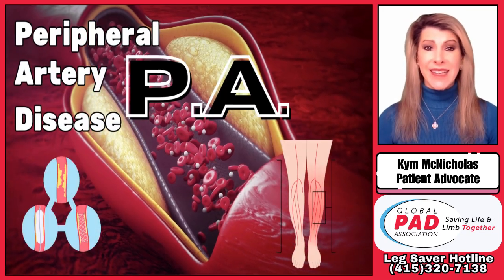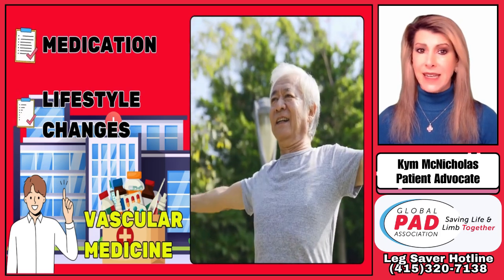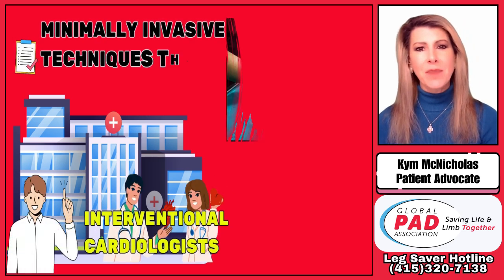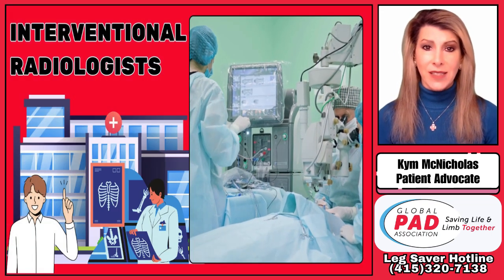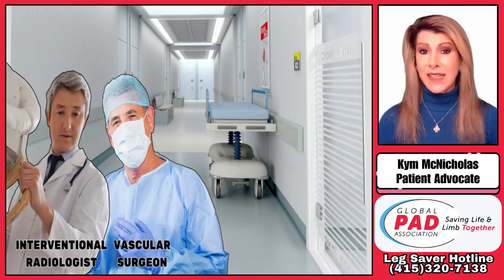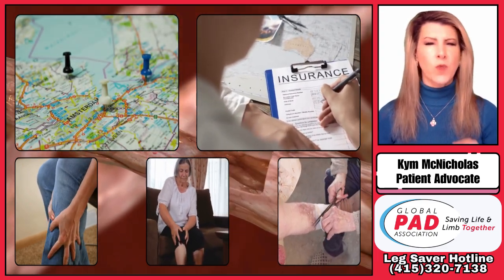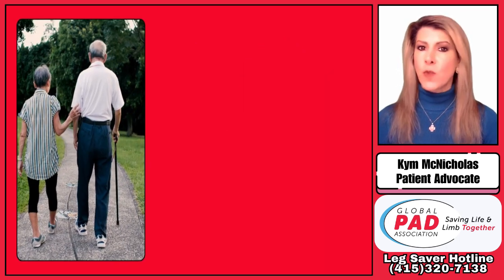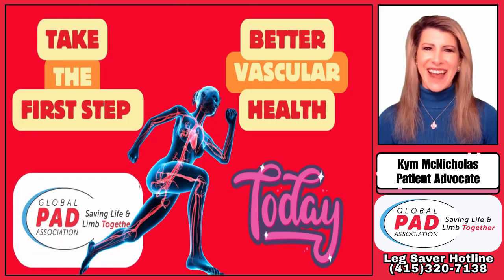Who Treats Peripheral Artery Disease and Critical Limb Ischemia?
"Peripheral artery disease, or PAD, affects millions of people worldwide. It occurs when the blood vessels in your legs and feet become narrowed or blocked, leading to pain and other serious complications. But did you know there are different types of medical practices that can help treat PAD?"

"Let's explore the four main types of specialists who can help manage and treat PAD: Vascular Medicine, Vascular Surgeons, Interventional Cardiologists, and Interventional Radiologists."

"Vascular Medicine specialists focus on the diagnosis and medical management of vascular diseases. They use medications and lifestyle changes to help improve blood flow and reduce symptoms. All PAD patients should have one as conservative approaches are frontline treatment for PAD.”

"Vascular Surgeons are experts in surgical procedures to restore blood flow throughout the body except the heart. They perform operations like bypass surgery and endarterectomy to improve circulation. They can also offer hybrid approaches that include advanced minimally invasive techniques such as angioplasty, atherectomy, thrombectomy, lithotripsy, and stenting to clear blockages and restore blood flow. However, patients should make sure the Vascular Surgeon works with an Interventional Cardiologist or Cardiologist to support their patients who may also have heart conditions and need evaluation prior to any procedure.

"Interventional Cardiologists use minimally invasive techniques that don't require big surgeries to treat PAD. They are experts in using these tools and methods. Originally, they focused on opening arteries in the heart, but now many also treat narrowed arteries in the legs. The idea is that if they can work on the small, twisting arteries in the heart while it's beating, they can handle the straighter arteries in the legs too. Since 3 out of 5 people who have a heart attack also have PAD, it's important for all PAD patients to have an Interventional Cardiologist on their team. However, patients should also make sure their Interventional Cardiologist works with a Vascular Surgeon in case surgery is needed."

"Interventional Radiologists use image guided techniques that don't require big surgeries to treat PAD. They can do treatments like angioplasty and atherectomy to clear blockages and improve blood flow. An interventional radiologist was the first in the U.S. to use these minimally invasive techniques to open a blocked artery for a woman in Oregon who was going to have her leg amputated. They are experts in using tools like wires and catheters to navigate blood vessels in the body, including the lungs, kidneys, and liver. So, treating leg arteries in PAD patients is a natural extension of their skills. However, patients should also make sure their Interventional Radiologist works with a Vascular Surgeon in case surgery is needed."

"All practices have value for patients. Sometimes, a patient may need one practice, and other times treating PAD requires a multidisciplinary approach, involving more than one type of specialist. No single practice is right for all patients, and every doctor provides a unique perspective."

"Choosing the right doctor for YOU depends on many factors, including your location, insurance, and the stage of PAD you're in - Whether you're asymptomatic, experiencing intermittent claudication, or facing critical limb-threatening ischemia, the key is to find a doctor with the right skillset for your needs."

"When selecting a PAD specialist, it’s important to get multiple opinions from different doctors in different practices to explore all available treatment options. Different doctors have different philosophies and techniques. While some may not treat below the knee, others specialize in advanced limb salvage techniques, which include below-the knee and below-the-ankle interventions, such as a “hail mary’ procedure known as 'Deep Vein Arterialization,' where doctors can hijack a vein to reroute blood flow into the foot to heal a wound.

Remember, get a second, even third opinion, before any procedure.

"If you need help selecting the right doctor, visit the Global PAD Association's website at PADhelp.org and navigate to their 'Find a Doctor' page, or call their Leg Saver Hotline at ."

"Remember, managing PAD is a journey, and finding the right specialist can make all the difference. Take the first step towards better vascular health today."